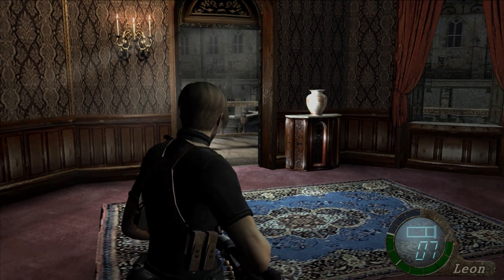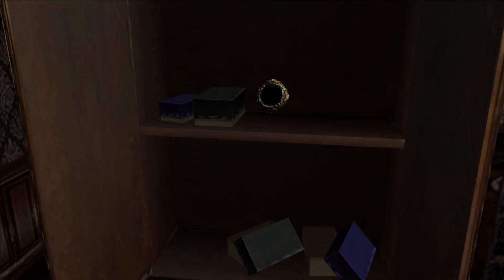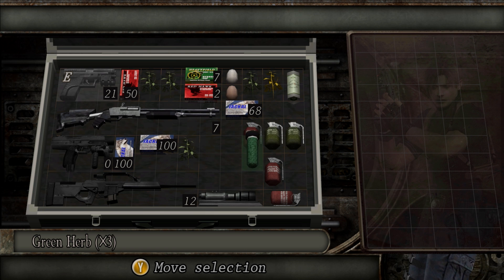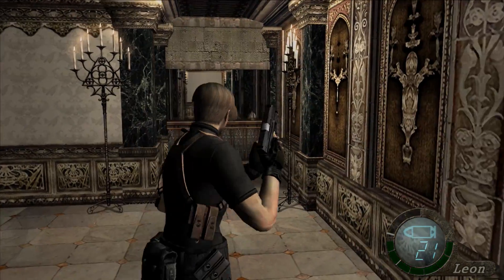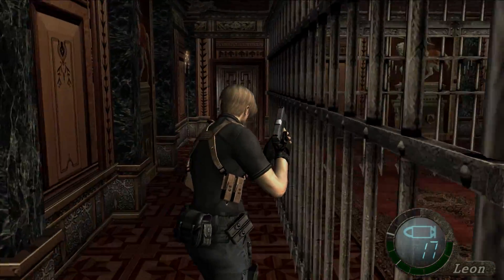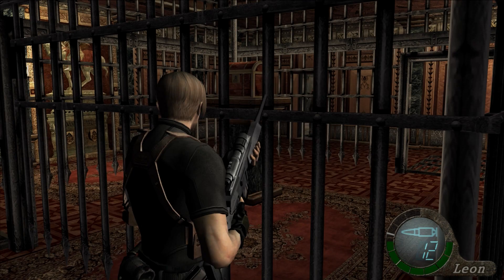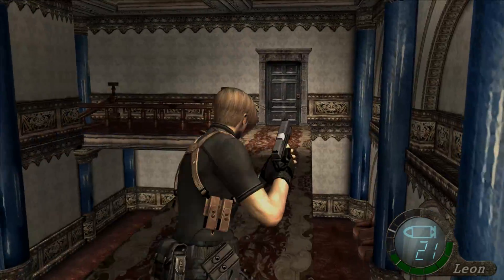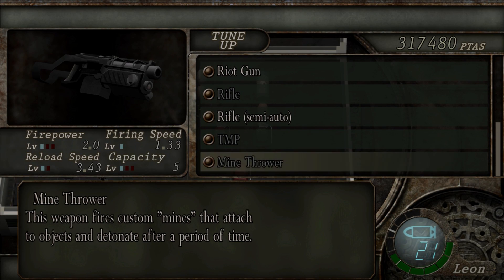Let's Play Resident Evil 4: Ultimate HD - Chapter 3-3 - Luis Gets Tentacle Raped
ANGER! FRUSTRATION! ROCKET LAUNCHER! And TENTACLE RAPE! That reminds me, there's a spoiler in the video title.